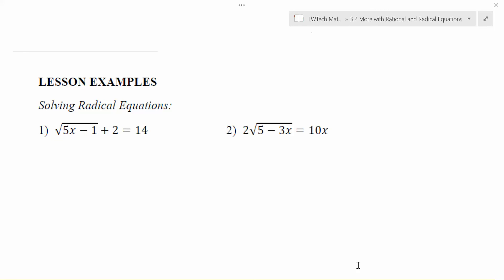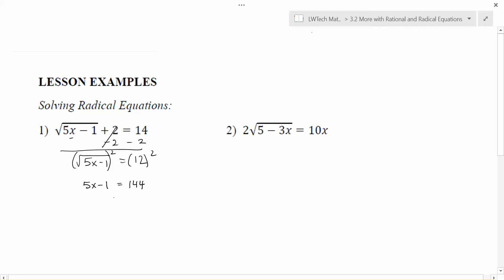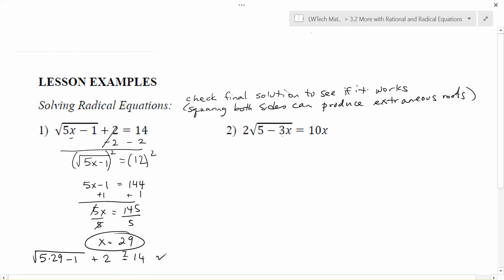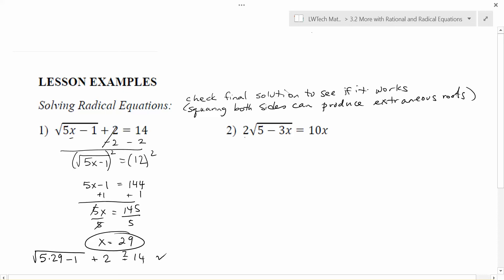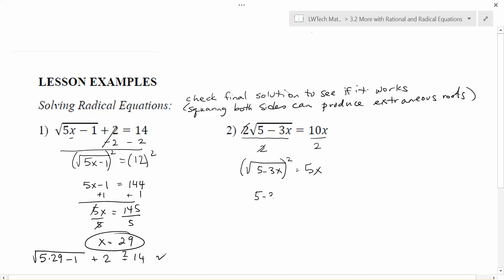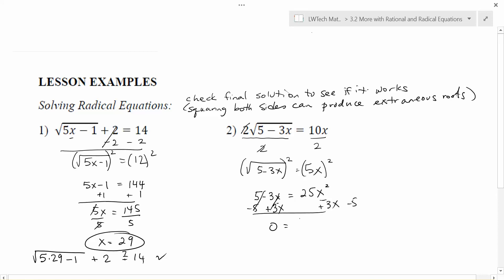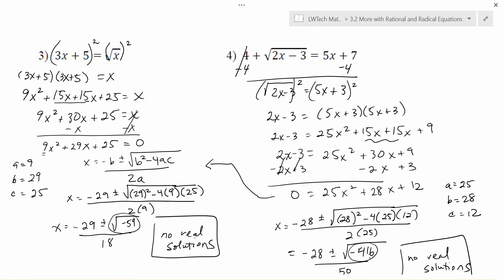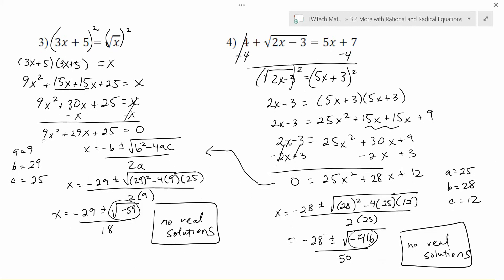3.2.1 - Solving Radical Equations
LW Tech 99x - Topic 3.2: More with Rational and Radical Equations.  Video 1 - Solving Radical Equations